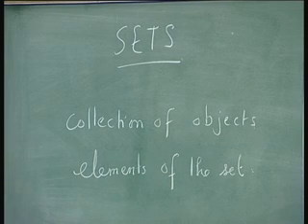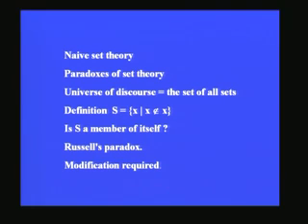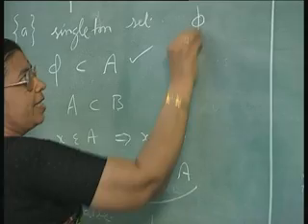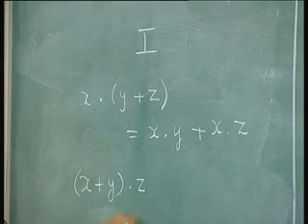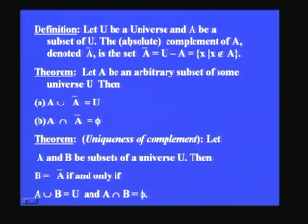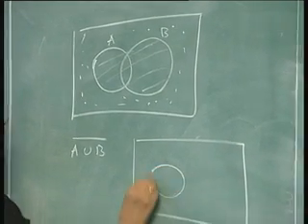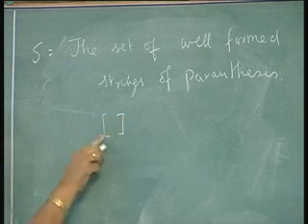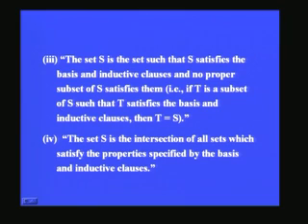Lecture 10 - Sets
Discrete mathematical Structures Lecture 10 - Prof. Kamala Krithivasan